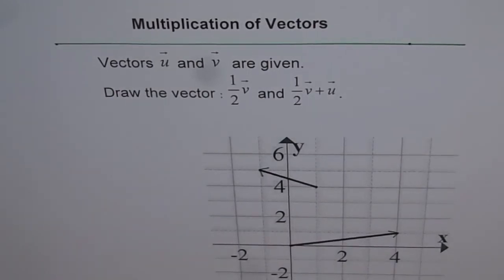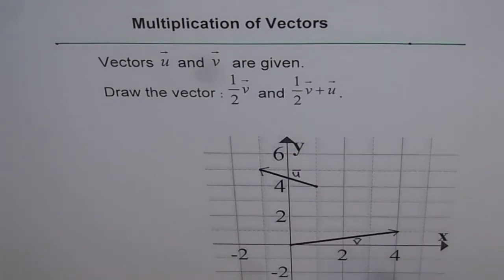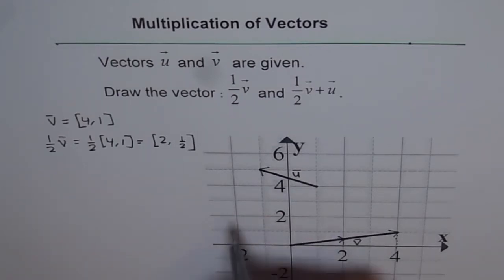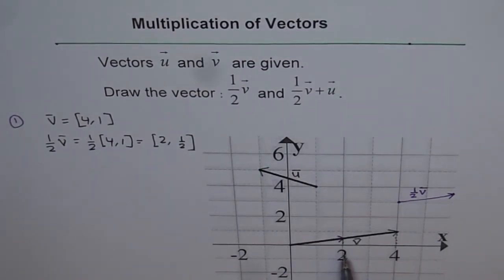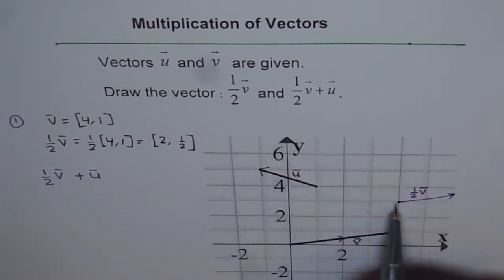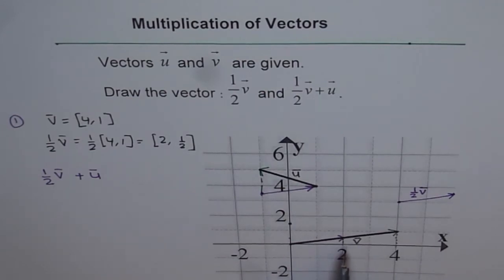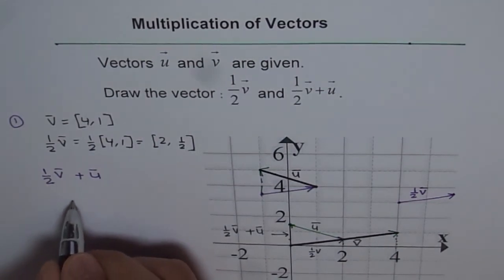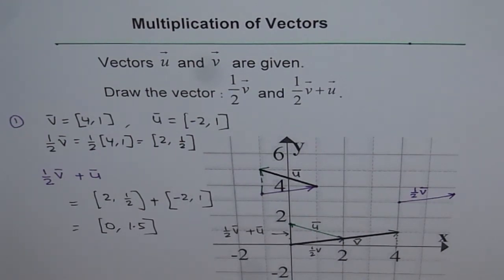Addition of Vectors and Scalar Product - EDEXCEL - GCSE